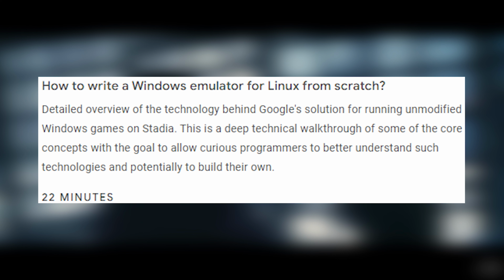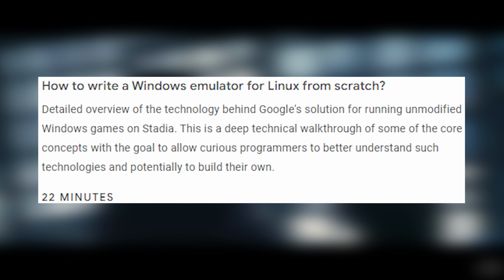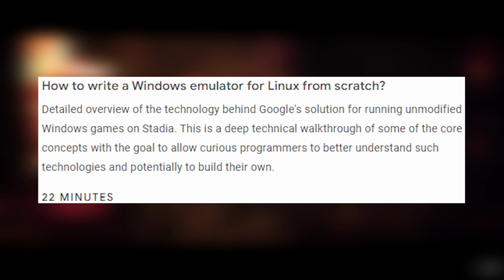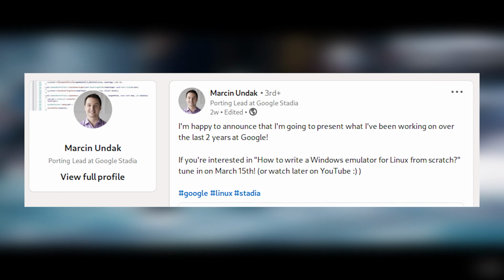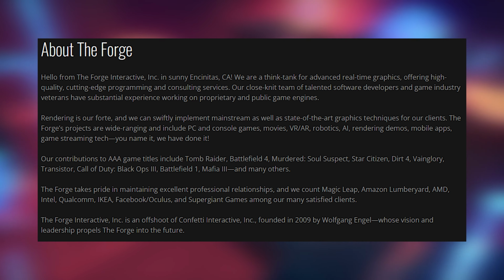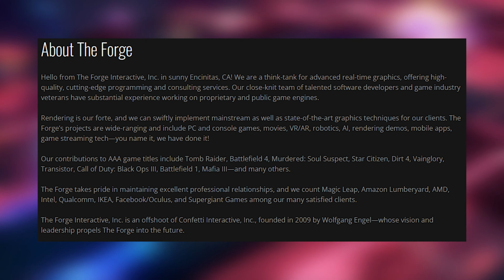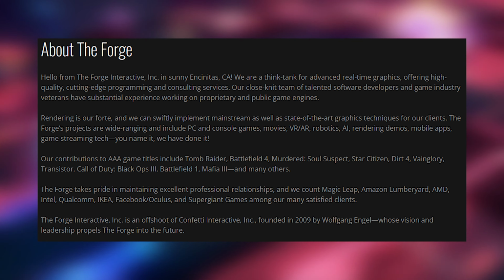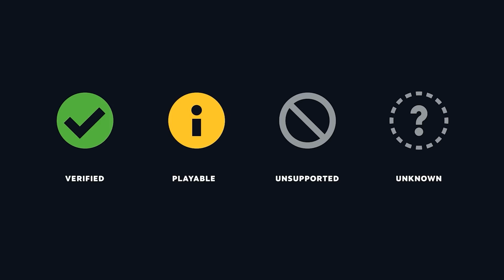Stadia News - Possible Windows Emulator For Stadia Would Be A GAME CHANGER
Today well be talking about the possible windows emulator for stadia that could be a game changer for the platform. Ill be breaking down all the facts and possible implications for stadia that may come of this in the future!

00:00 - Start
00:12 - The Facts
03:29 - Why It Matters & Speculation